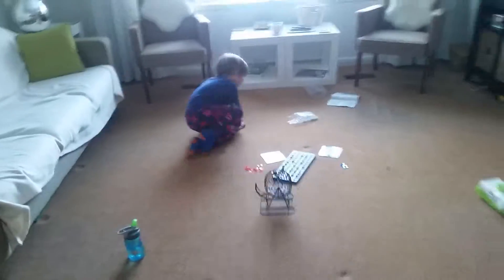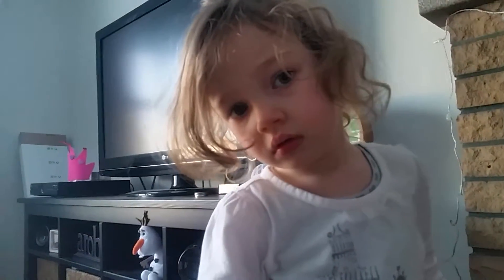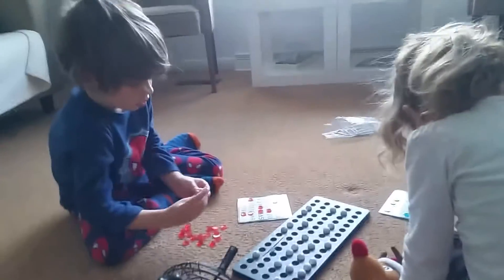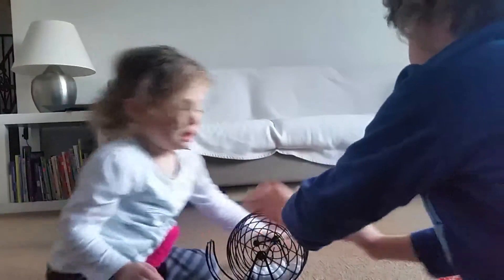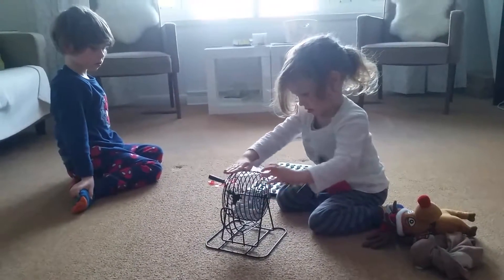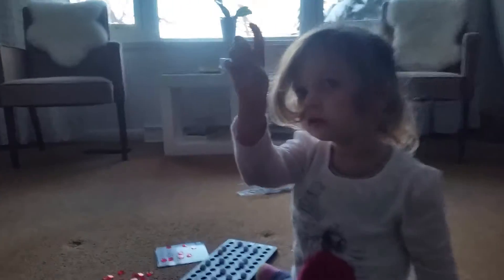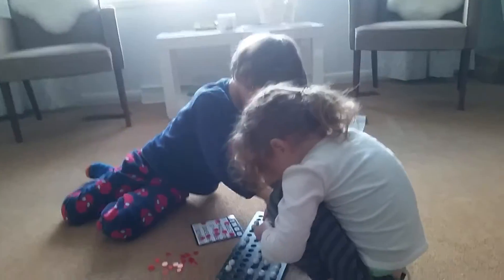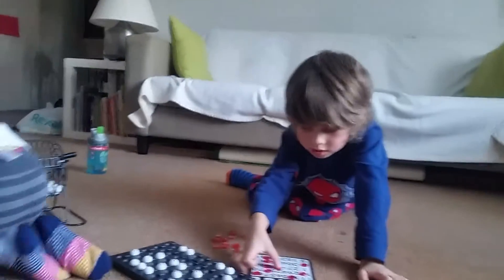Frazer 2017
Bingo